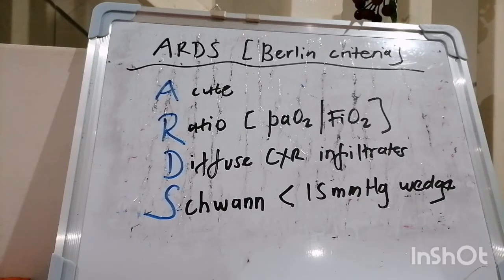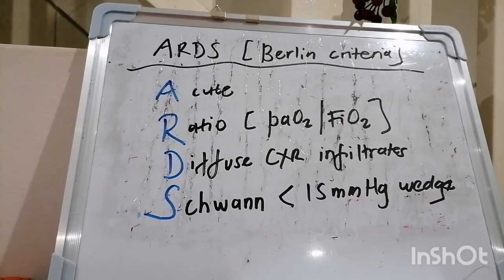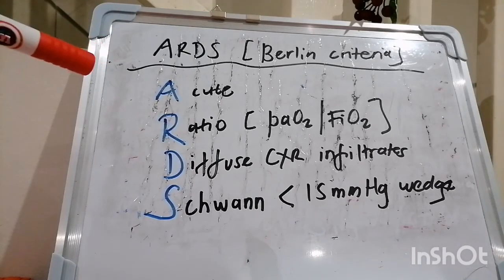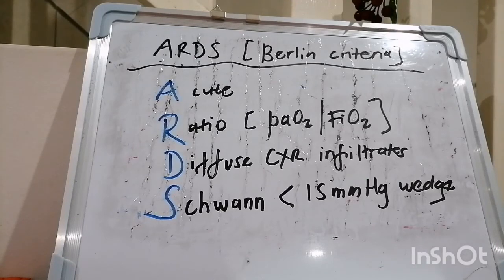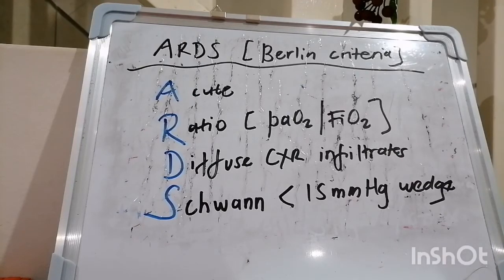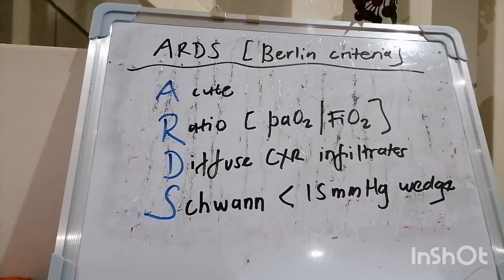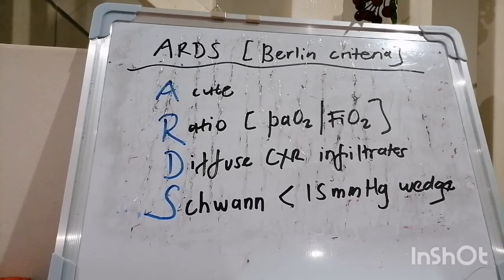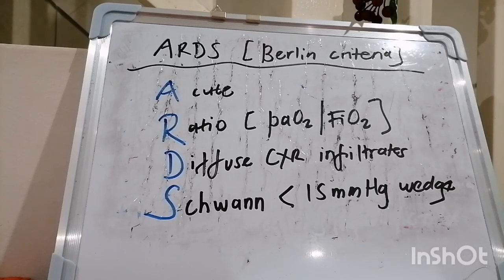Mnemonic 32 : Berlin criteria for ARDS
Hi everyone!

Thanks for joining me in this short clip
Here we are looking at ARDS, an easy way to define it as per the Berlin criteria, and a quick overview of investigation and management

God bless!